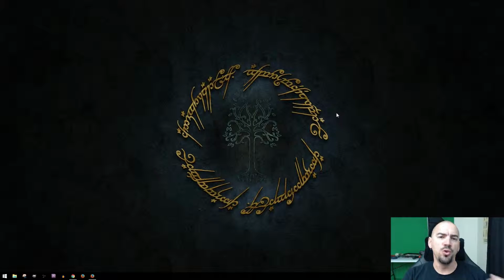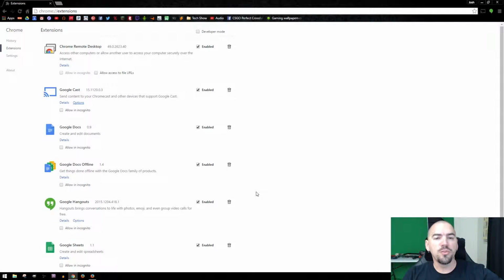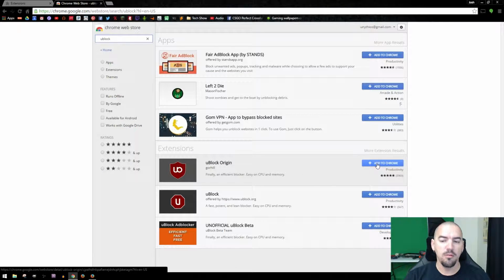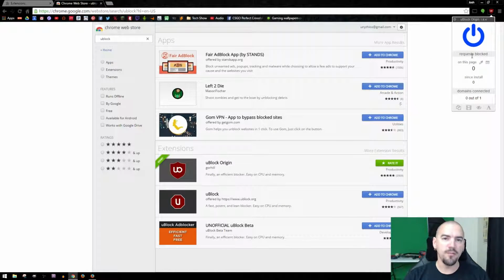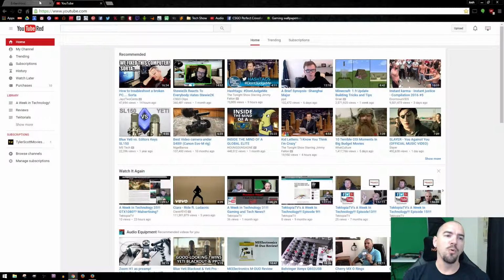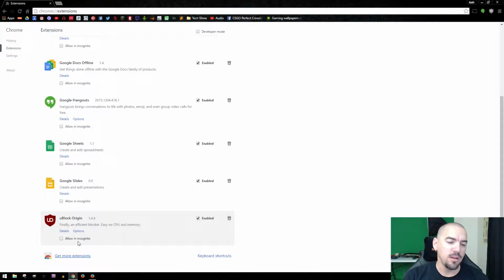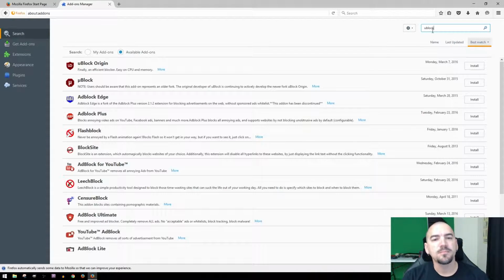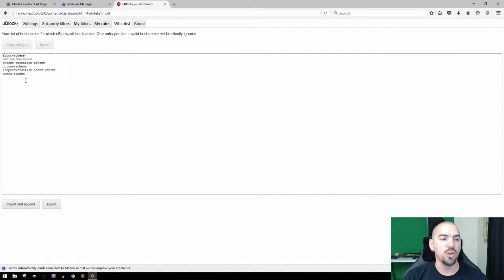Installing an AdBlocker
Installing an ad blocker to prevent annoying ads as well as harsh Malware from infecting your PC is extremely easy. In this video I show you just how to do that in both Chrome and FireFox!

If you just want to skip to the install bit:

Chrome: 4:05

Firefox: 8:52

Info about each one of the popular Ad Blocker Extensions.